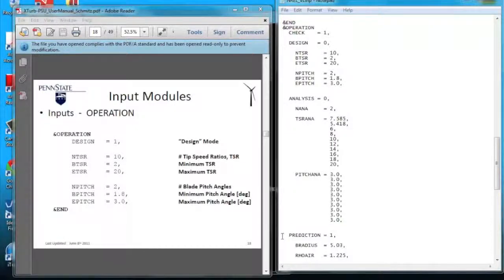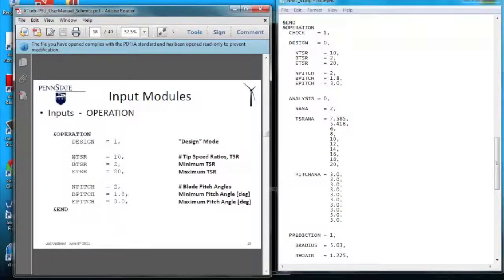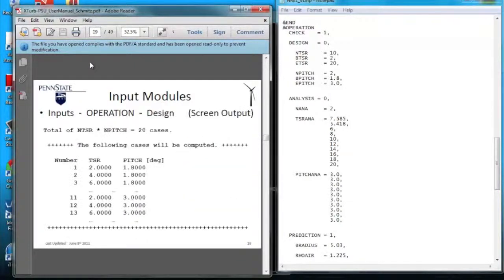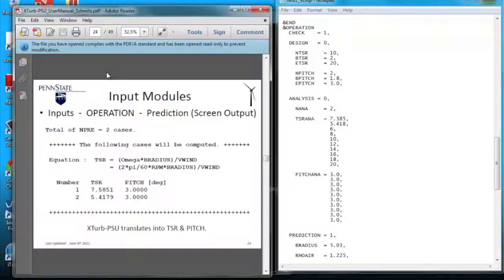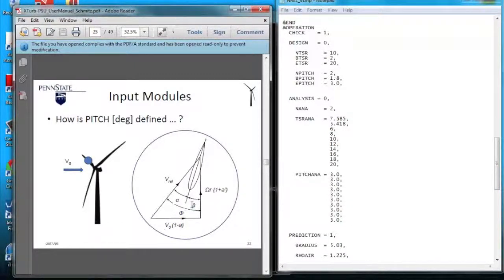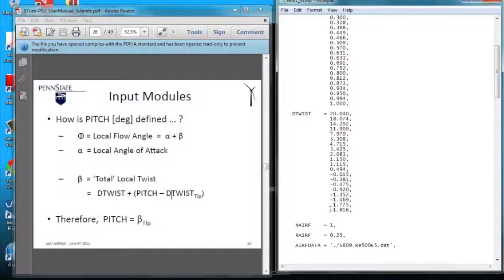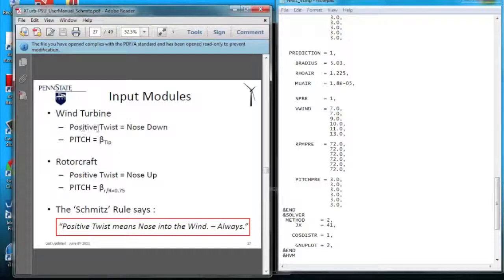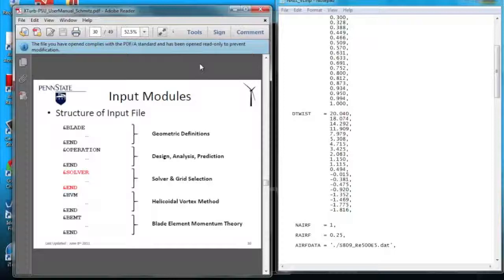AERSP 583: XTurb Training: Operation Modes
This video was created for Penn State's course AERSP 583: Wind Turbine Aerodynamics, by Dr Sven Schmitz and the Department of Aerospace Engineering